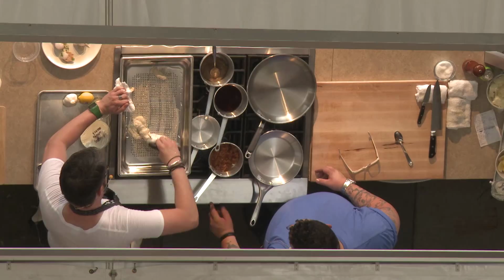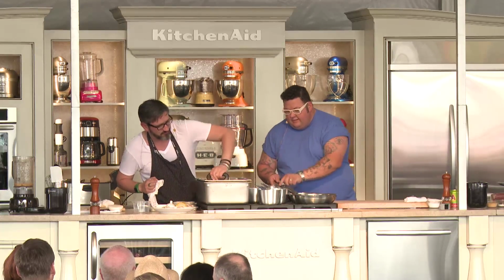AFWF 2013: Graham Elliot's Beef Stroganoff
Watch Graham Elliot and Merlin Verrier show you how to prepare the ultimate Beef Stroganoff.